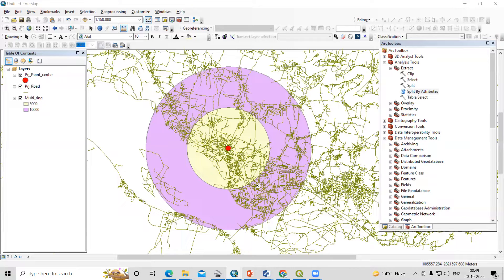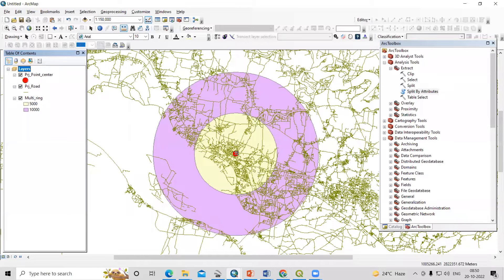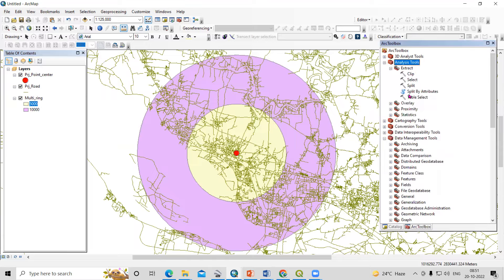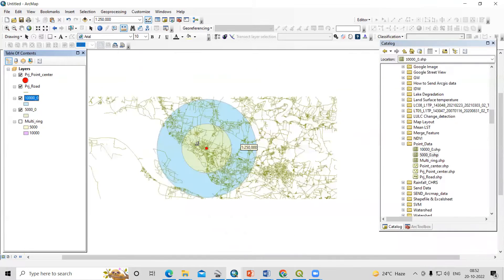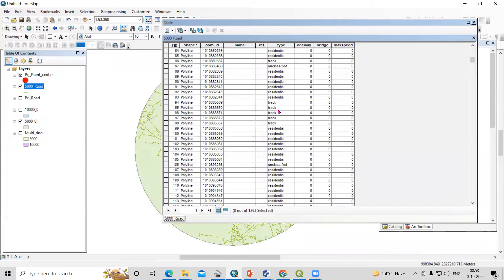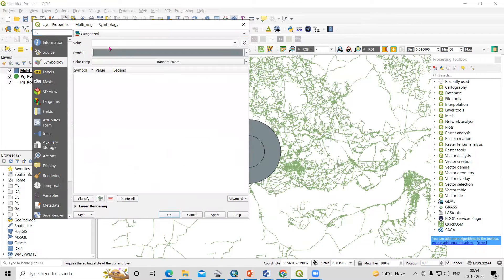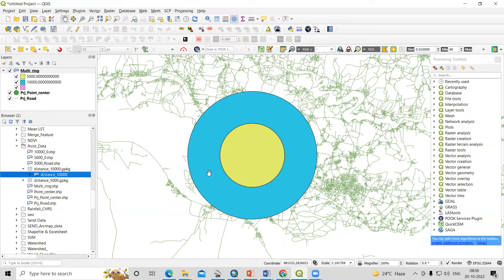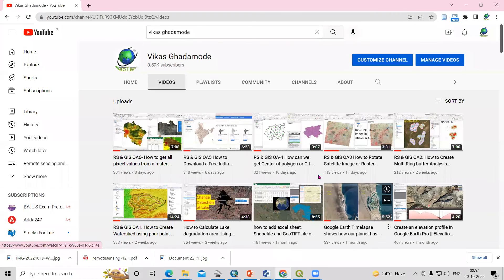RS & GIS QA9 How to find a road within a 5 km radius of the city centre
RS & GIS QA9 How to find road within 5 km circle or desired Radius from the city center